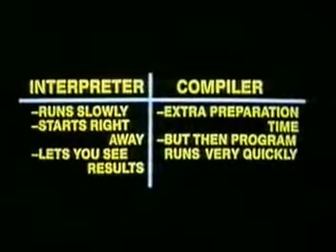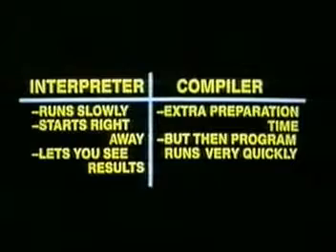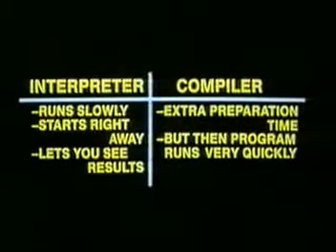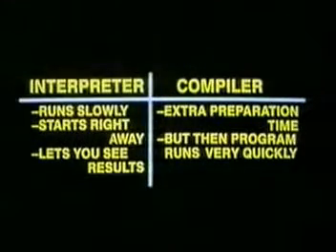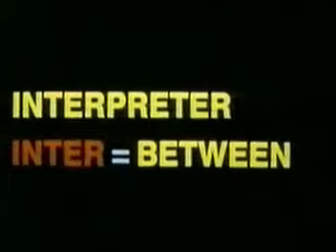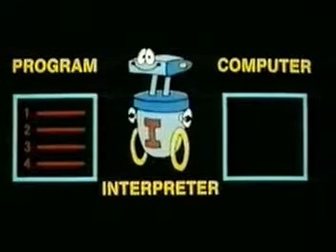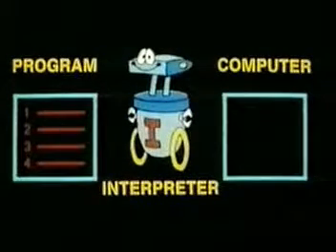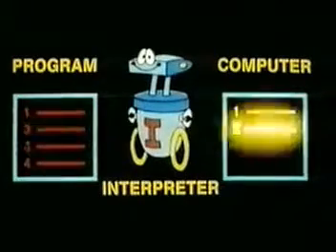Copie de Compitaleurs Interpréteurs avec sous-titres en français